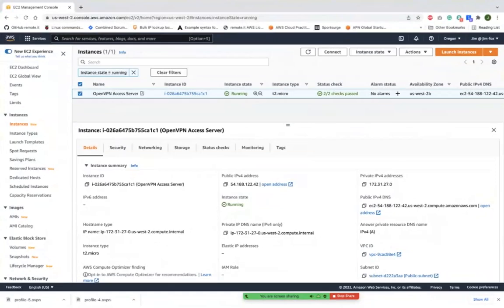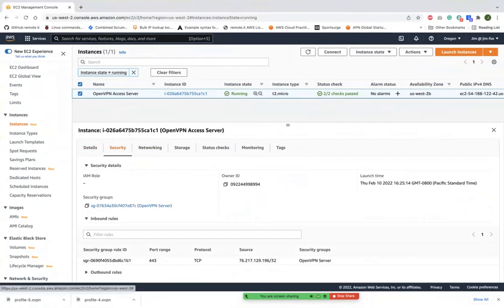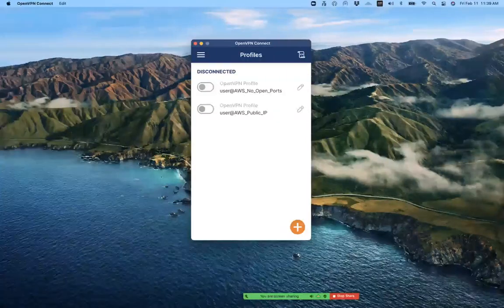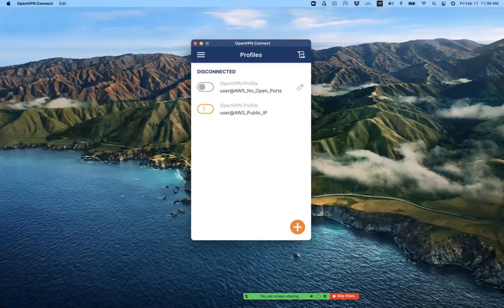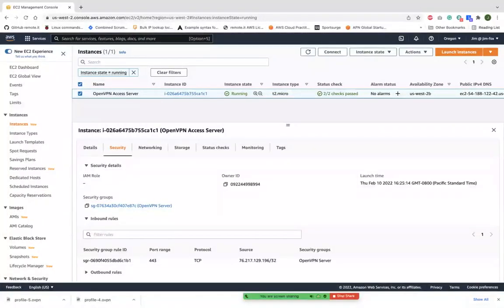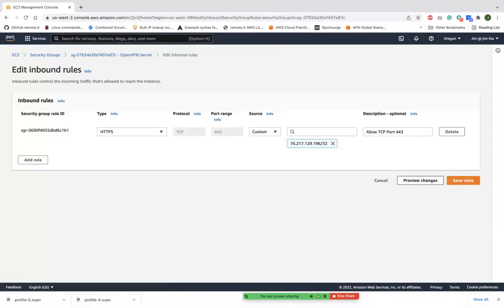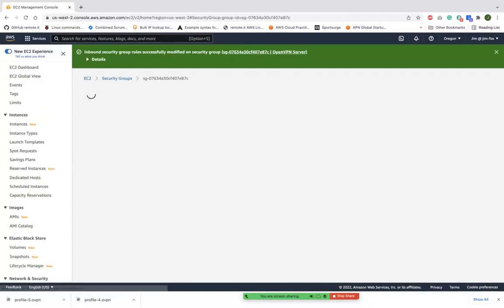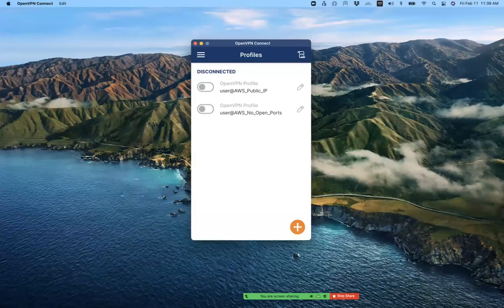OpenVPN with No Port Forwarding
Increase the security of any VPN by hiding your VPN server from the public Internet.  For FREE.  Your OpenVPN server's Public IP address will remain completely invisible and undiscoverable or scannable by bots.  No one can even try to connect except you.  It's the ultimate security upgrade to your VPN.  At AWS or anywhere.

Don't worry it's FREE for up to 5 VPN servers.  Or post a comment and we'll DM you.